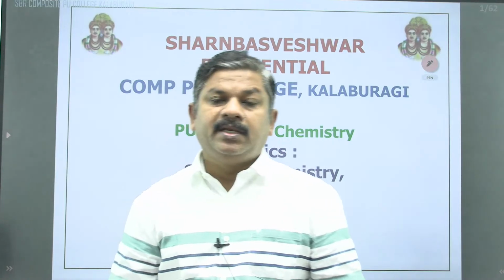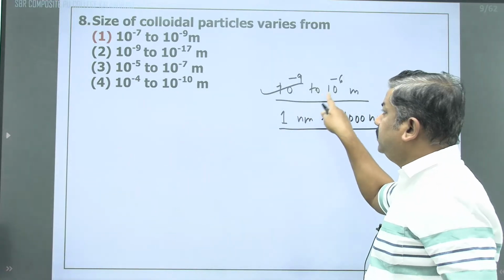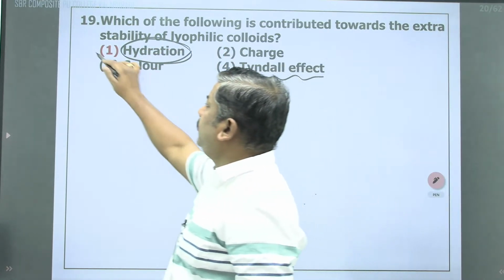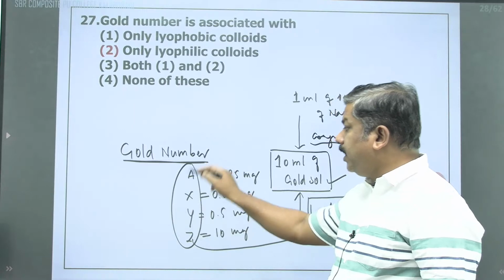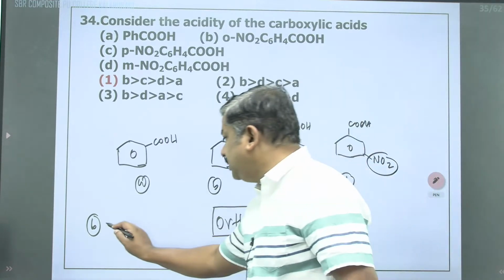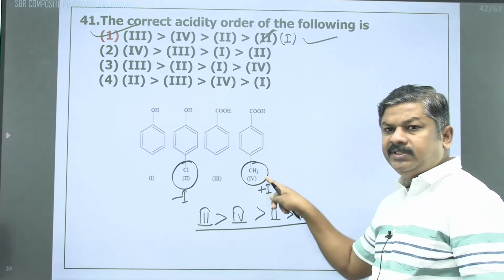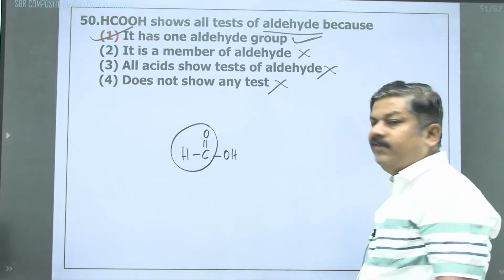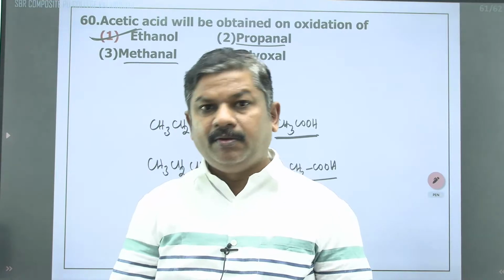PAPER DISCUSSION ON SURFACE CHEMISTRY & CARBOXYLIC ACIDS BY VP SIR